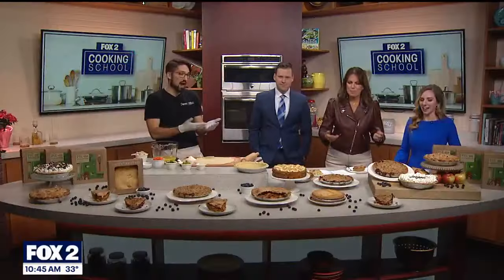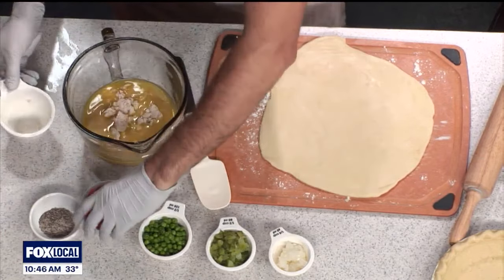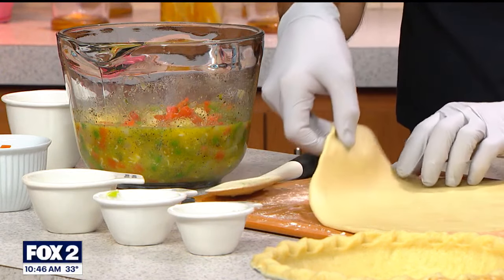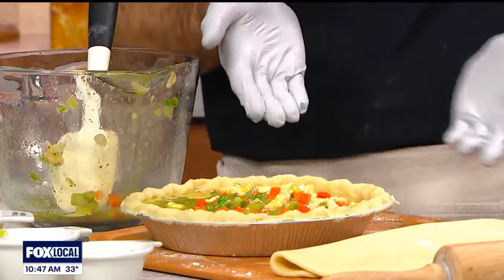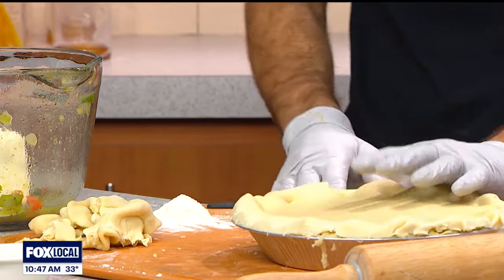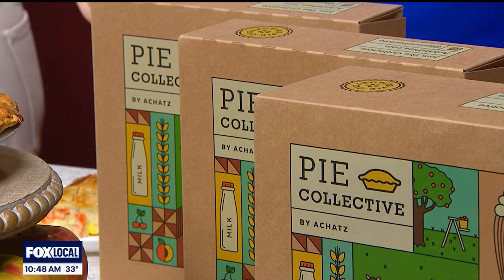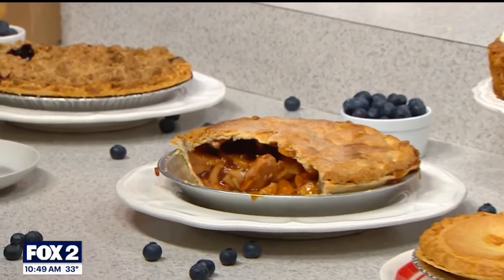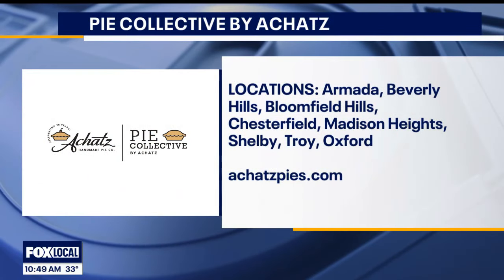Making chicken pot pie with Achatz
Zach Achatz from Achatz Pies demonstrates how to make a chicken pot pie just in time for winter. For locations and more, visit achatzpies.com.